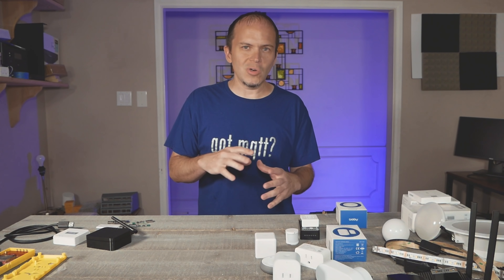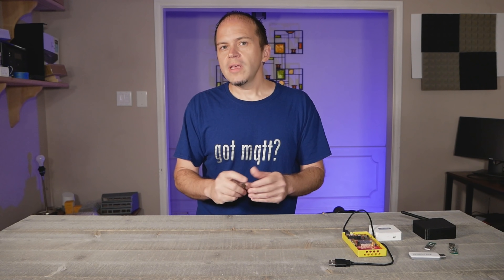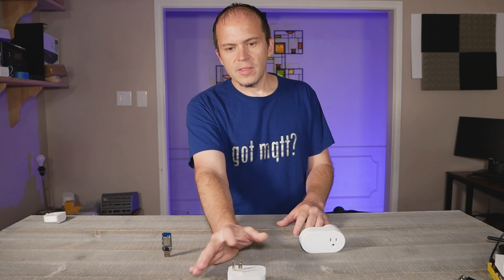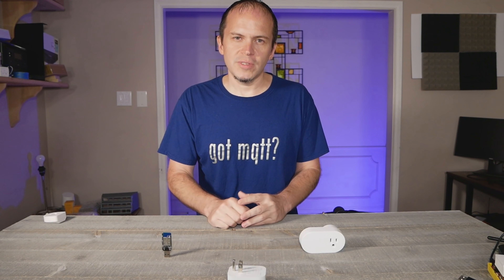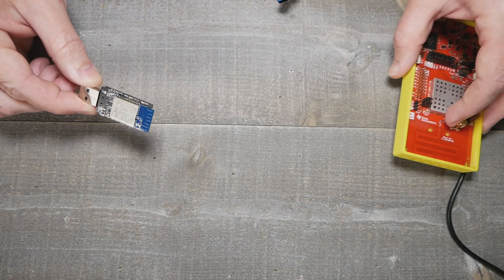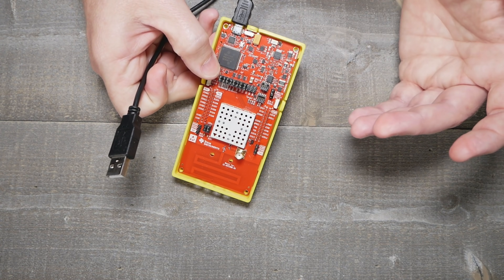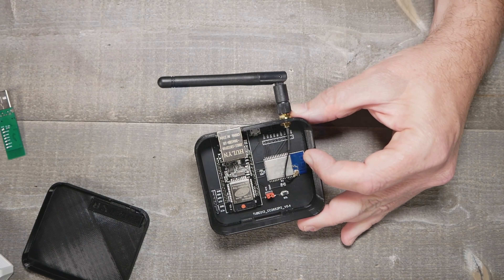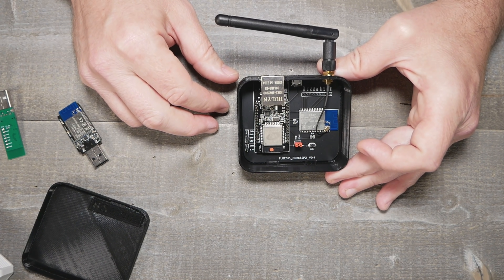How to Start a Zigbee Smart Home - Home Assistant & Zigbee2MQTT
Breaking down the information of how Zigbee works, equipment to use and easy integration with Zigbee2MQTT and HomeAssistant . No soldering, no fuss, just pair it up! Show more below.

⚡Zigbee Devices
Aqara Sensors
Iris Motion Sensor
S31 ZB Smart Plug
Linkind Plug and Remote Pack
Sengled Power Monitoring Plugs
Gledopto LED
Zigbee Bridge
Sage Doorbell Sensor

00:00 Intro
01:38 Devices
02:40 How does it work?
07:36 Zigbee USB
12:30 Zigbee WiFi & Ethernet
17:16 The BEST Part!